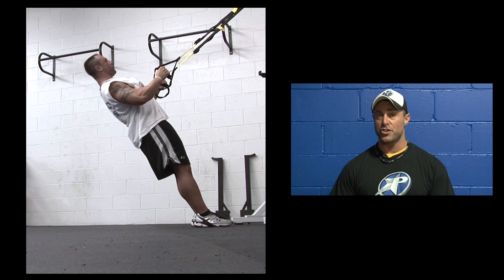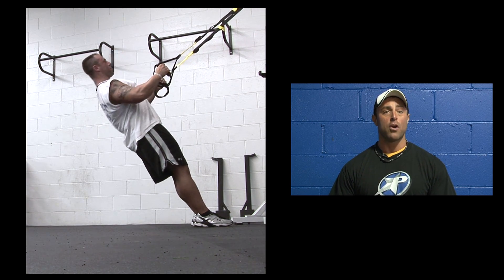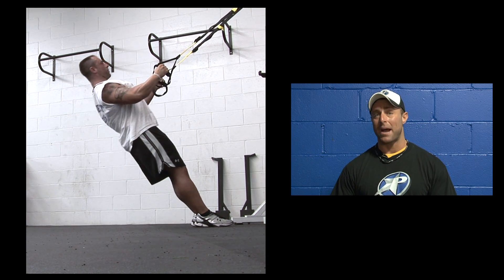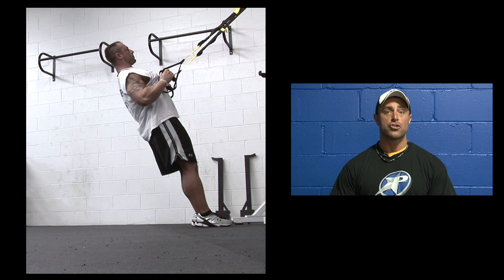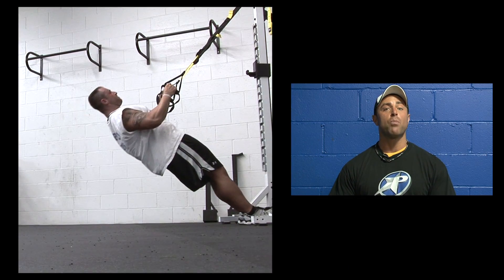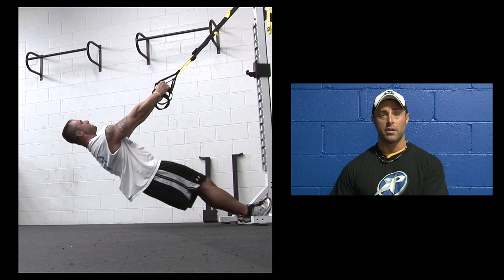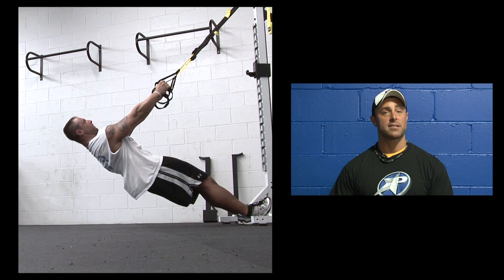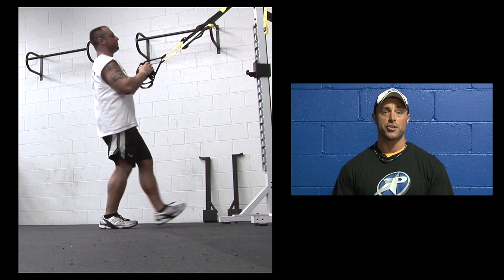Suspension Training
Mike Mitchell is a strength and conditioning coach at Prospect Sports in Farmingdale New York.